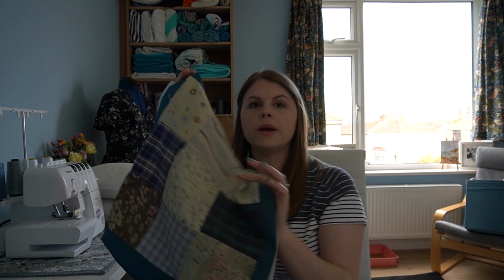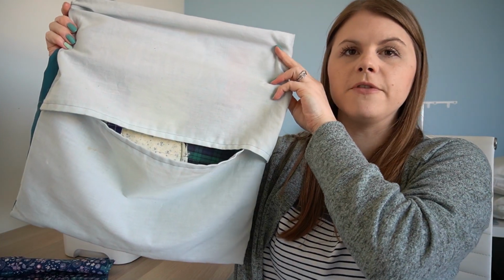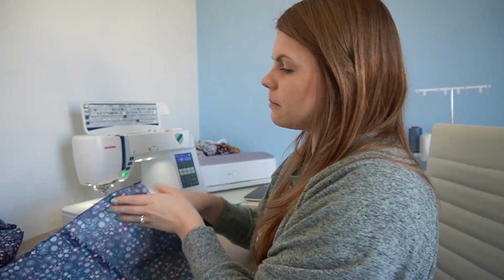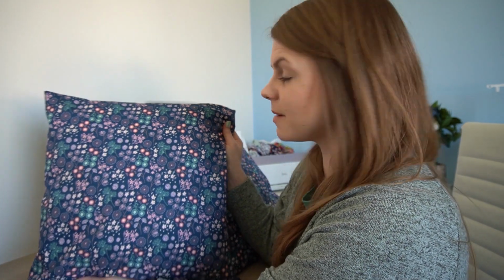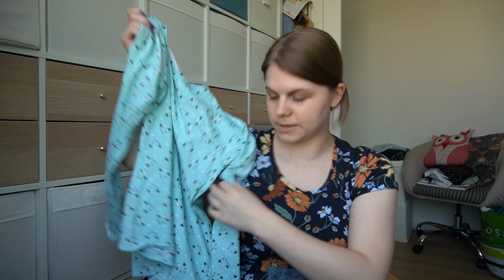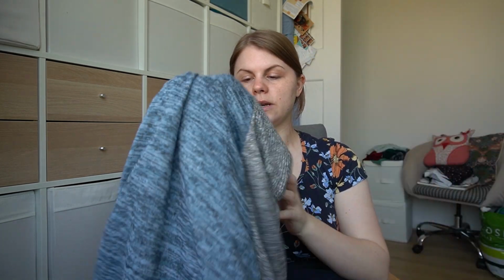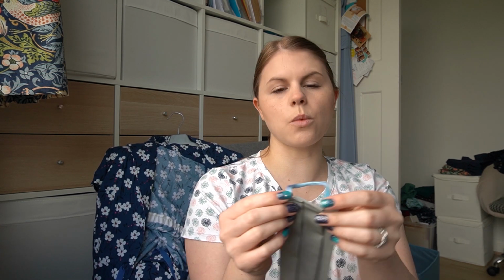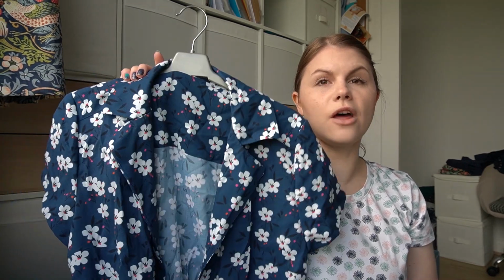Sew with Me Catch Up Episode 5- Making Cushions and Sewing Works in Progress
Sew with me Episode 5, making cushions and sewing works in progress.

Hello Everyone,
I managed to finish lots of sewing makes this week, I am working through my works in progress to try and get them completed. In this video I make cushions and show me the makes I have been working on.

Elliott Tee by Helens Closet
Bertha Cardigan by Tilly and the Buttons
Plantain Tee by Deer and Doe
Tabitha T-Shirt by Tilly and the Buttons

Kealy